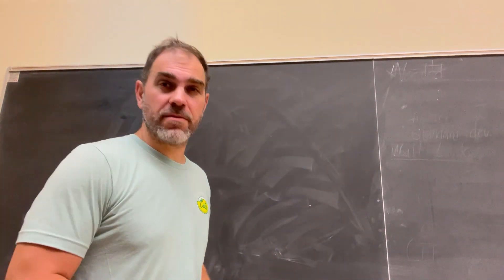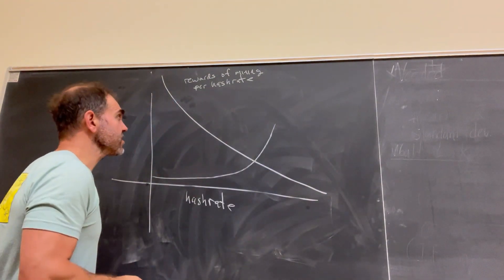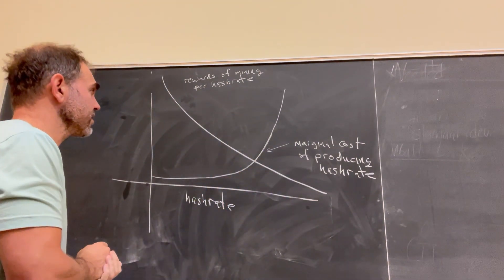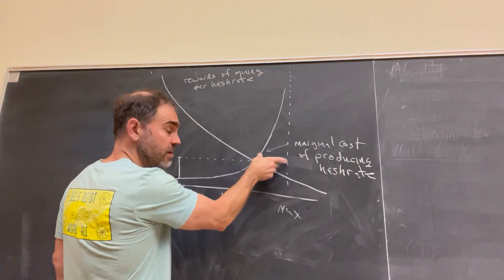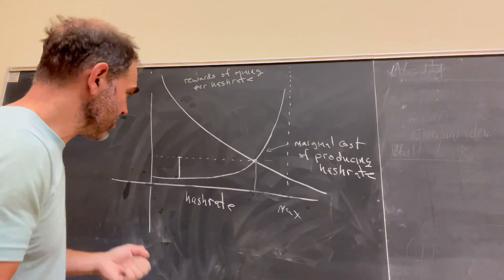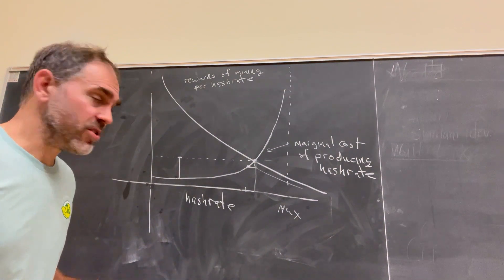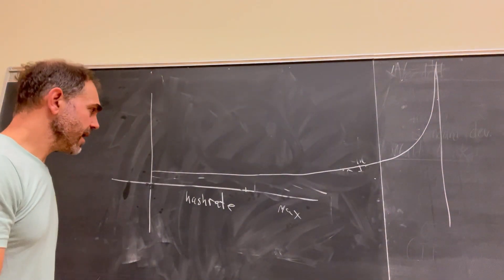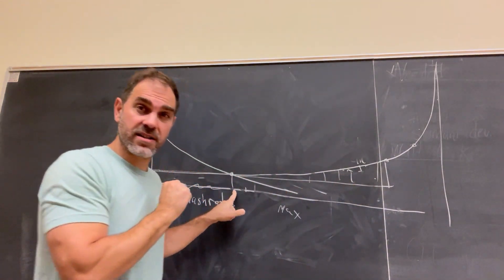Bitcoin security model is a curve, not a budget or a hashrate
Professor Micah Warren explains the mining market and shows with graphs and pictures the difference between a secure market and an insecure market.   Bitcoin is secure when the slope of the curve of marginal cost of hashrate is steep near the current hashrate.